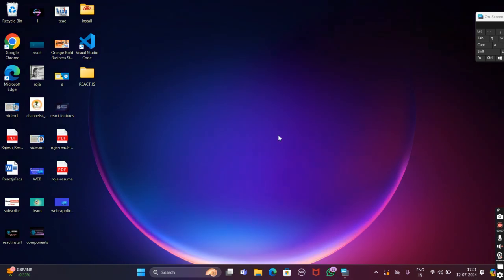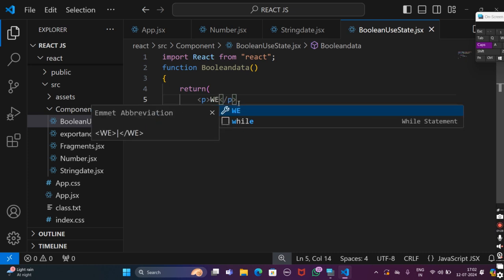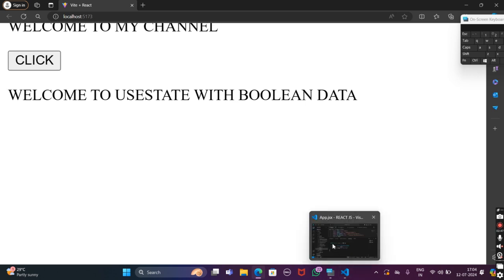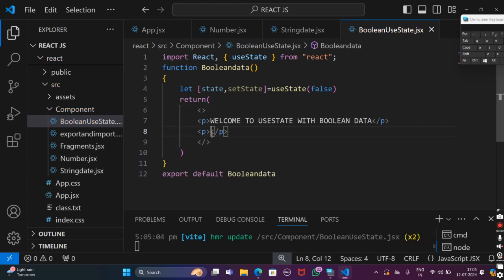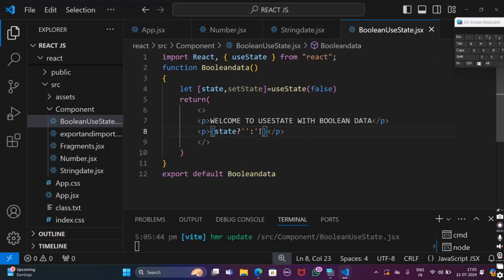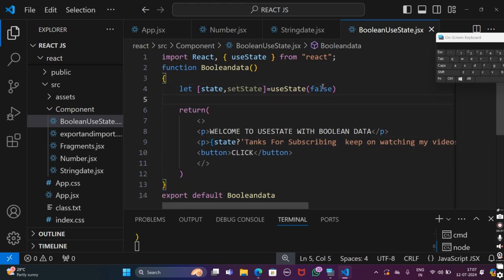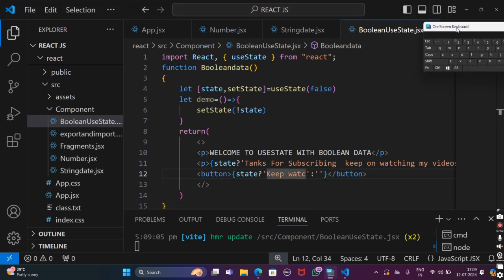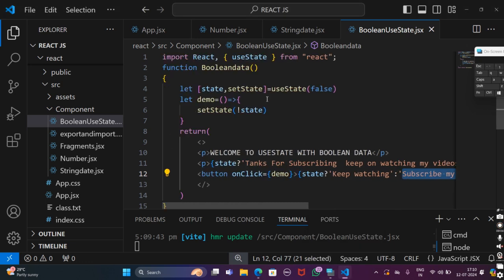React js Tutorial-11: useState with Boolean Program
I am explaining useState Hook With Boolean